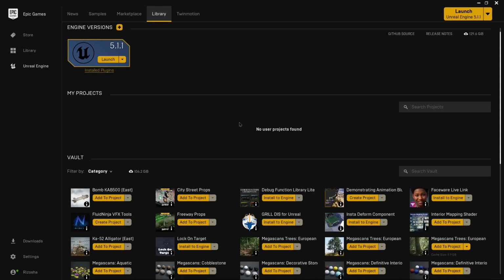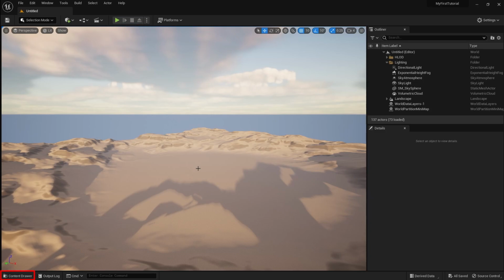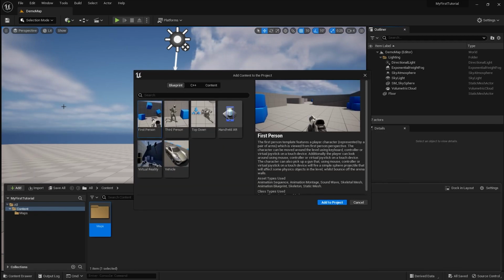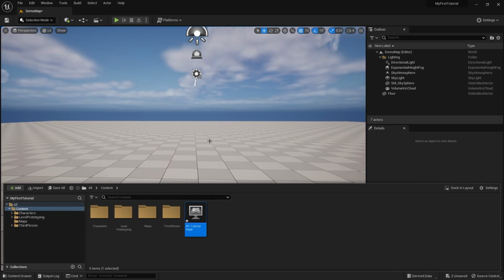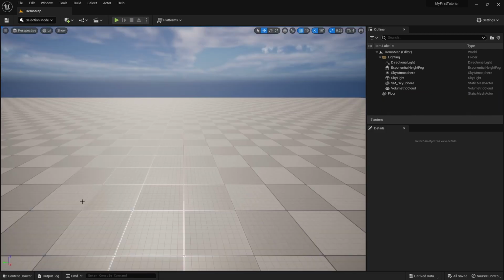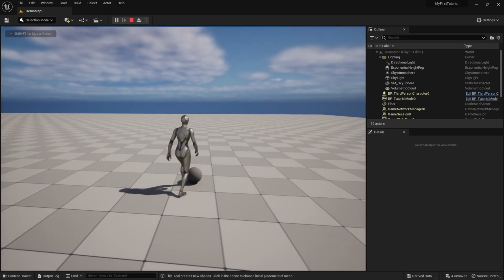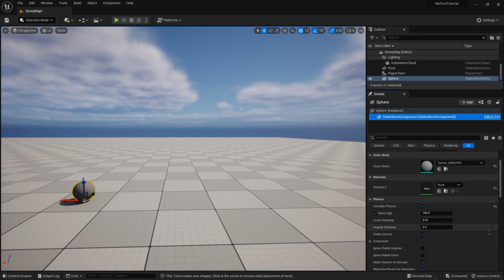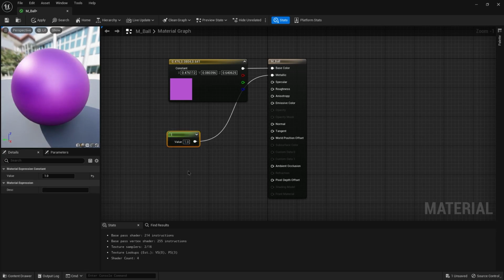1. Introduction to Unreal